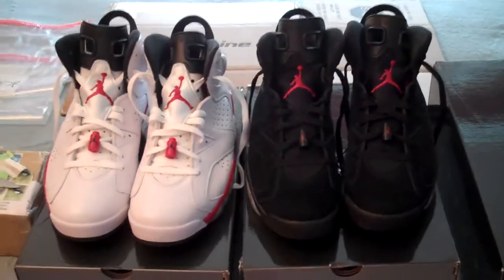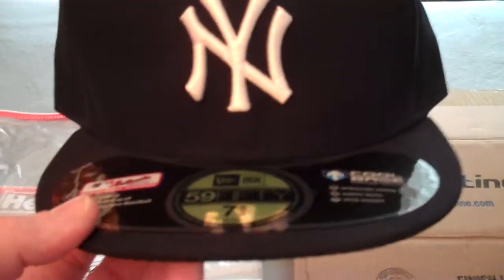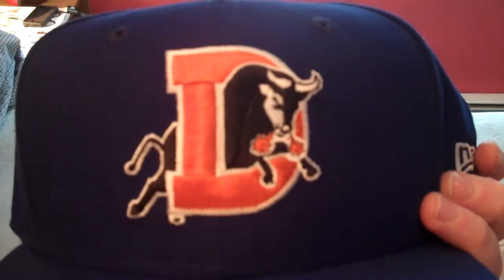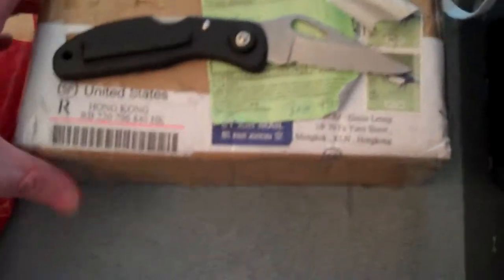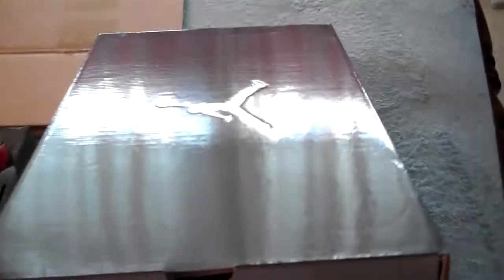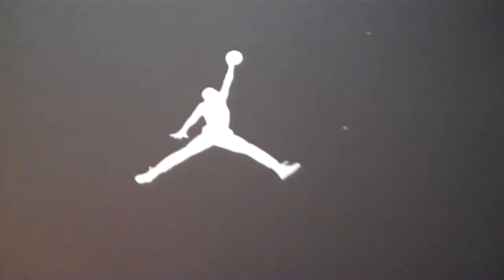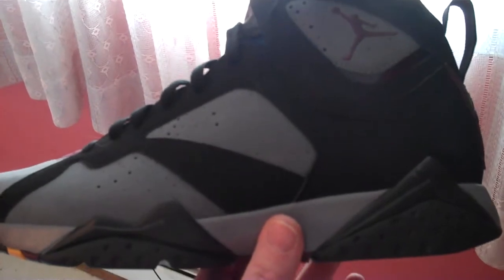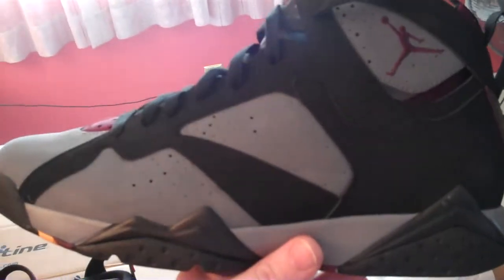Straight out of Hong Kong!! New Pickups...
Jordan Retro socks, Retro 7's, Retro 6's, & 2 New Era Fitteds...